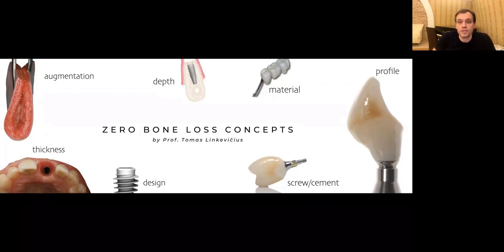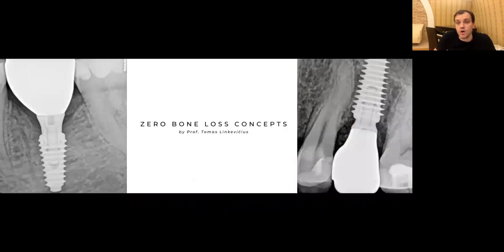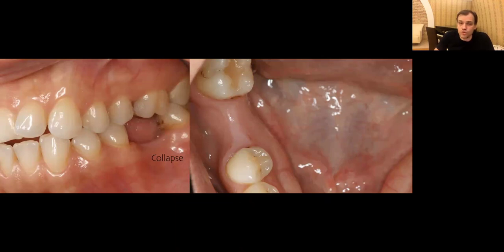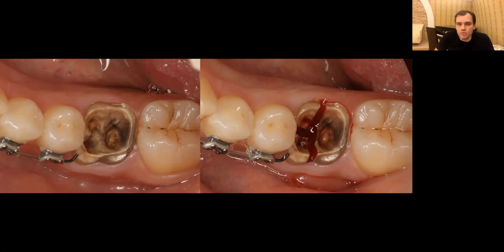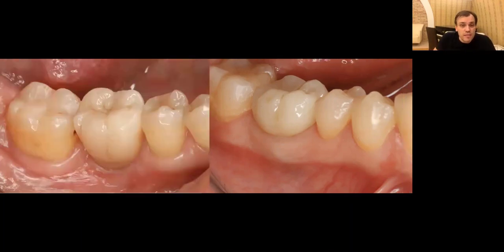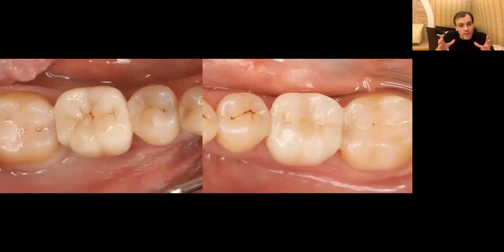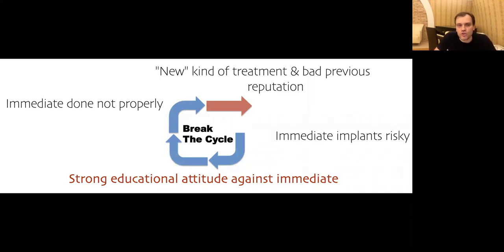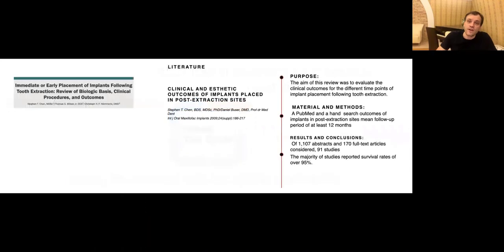Dental Treatment: Zero Bone Loss Concepts Immediate Implants | Nov 16, 2021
Course Description
There are obvious reasons why immediate implants should be a common-day practice. Yet, this treatment modality is often demonized and avoided. This must be changed, but that only can happen if clinicians change their point of view. Dr. Tomas Linkevičius discusses clear advantages of immediate implants including:

1. Maintaining of pre-extraction soft tissue architecture
2. Tooth-like soft tissue profile
3. Less functional problems in posterior implants
4. More aesthetic results in anterior region
5. Faster treatment for patients and dentist

Learning Objectives
1. Learn advantages of immediate implants
2. Learn indications of immediate implants